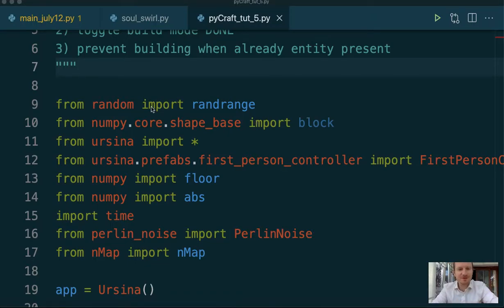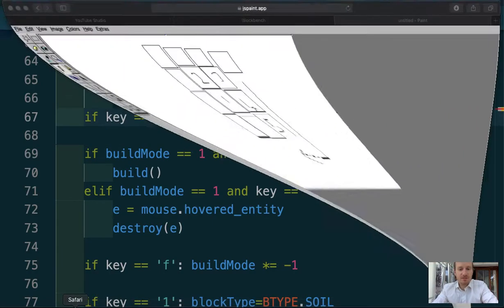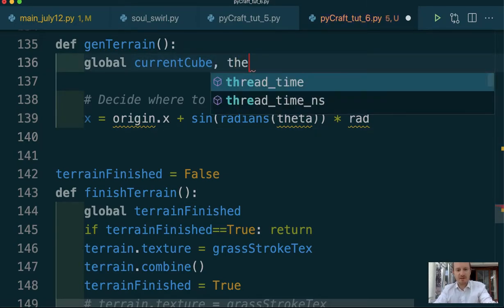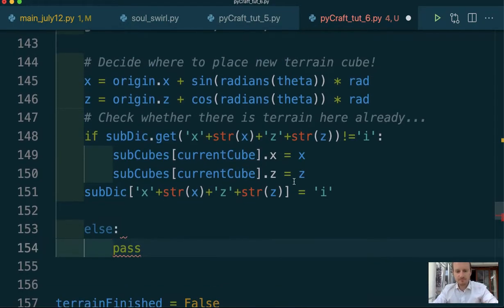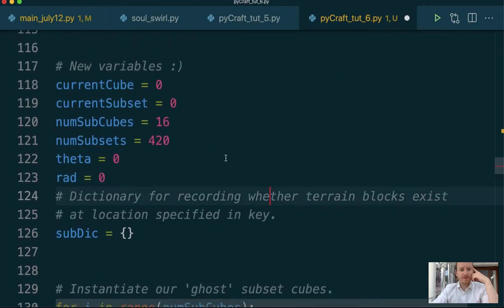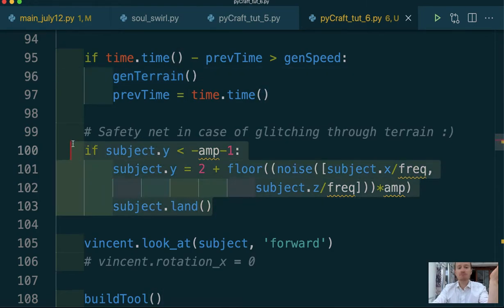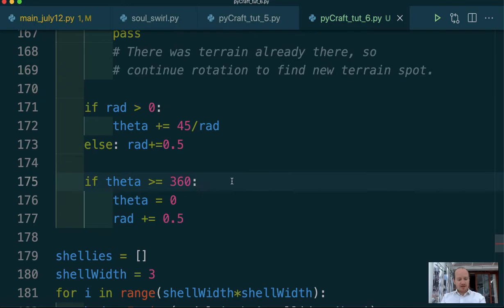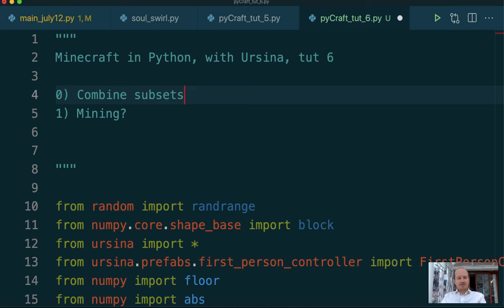Minecraft in python: infinite procedural terrain with Perlin noise (Ursina Engine) - part 6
We adapt our previous code to generate an infinite terrain. We use polar co-ordinates and a dictionary to create a 'swirling' pattern of terrain cubes moving outward from the player's position, wherever they are on the map. We also improve our Perlin function for a more satisfying terrain. Again, we make use of 'subsets' of combined cube entities to keep performance silky.

Hope you don't mind the longer video!